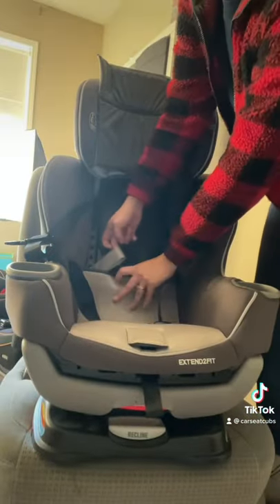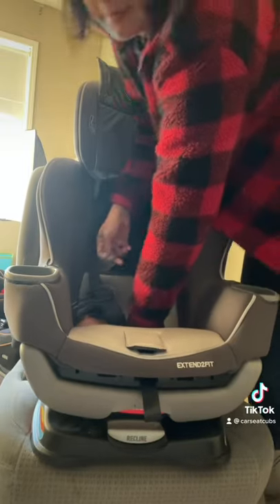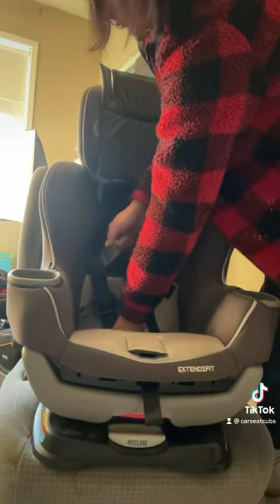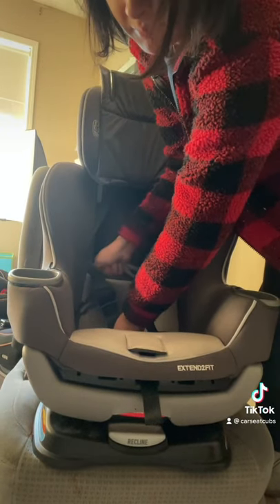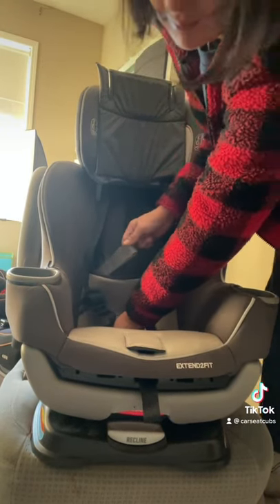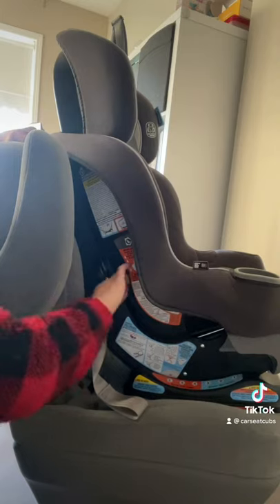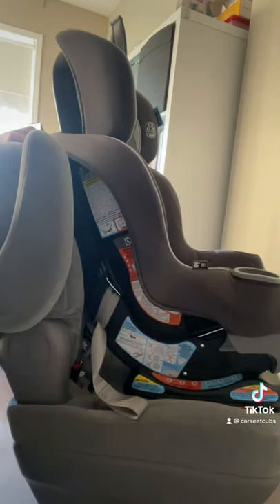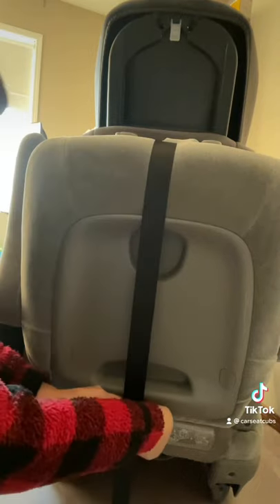Installing a forward-facing car seat using lower anchors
Some basic tips for installing a forward-facing car seat using lower anchors.

Always follow the manual that came with your car seat.